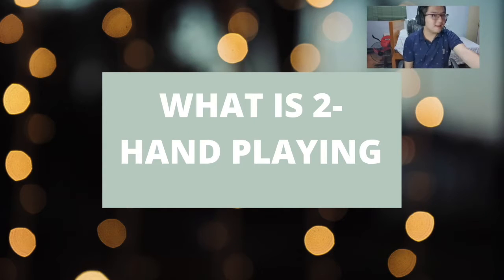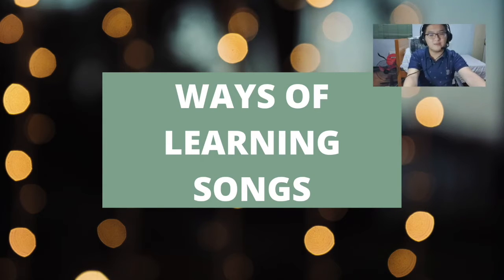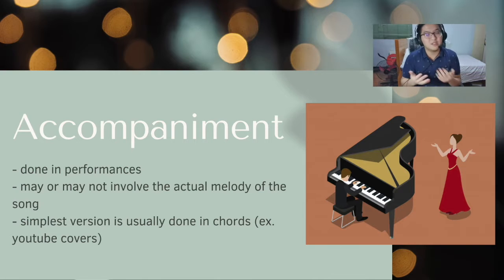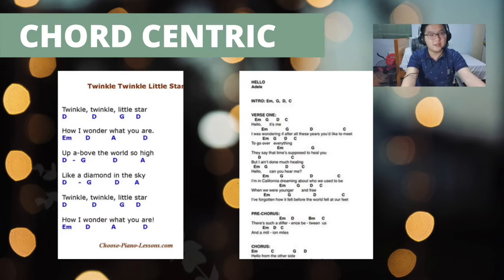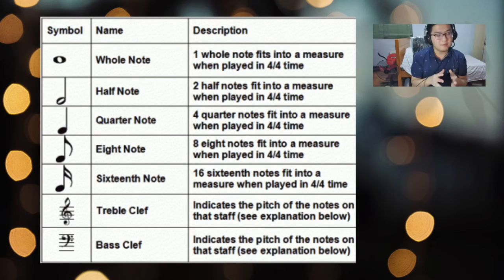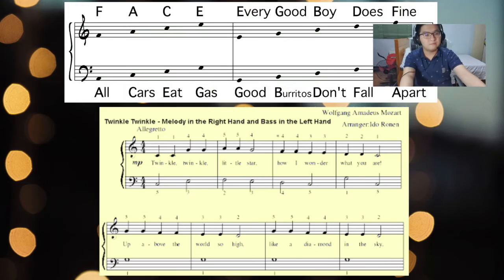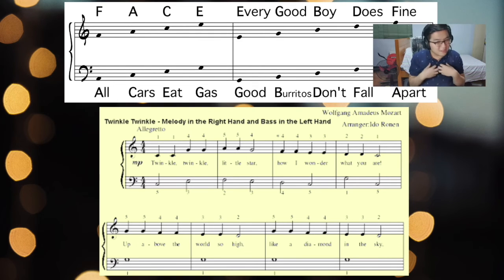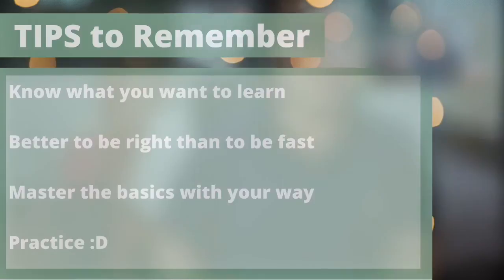Teaching Preview: Two Hand Playing (Piano)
This teaching preview is conducted by one of our Level Up Tutors, Robin, who teaches piano playing.